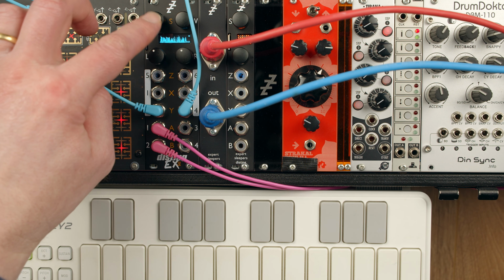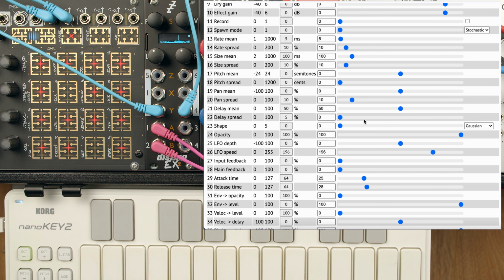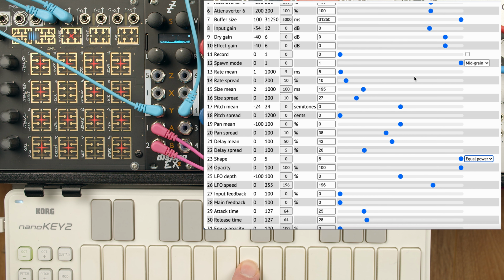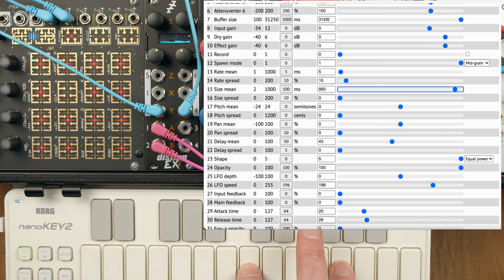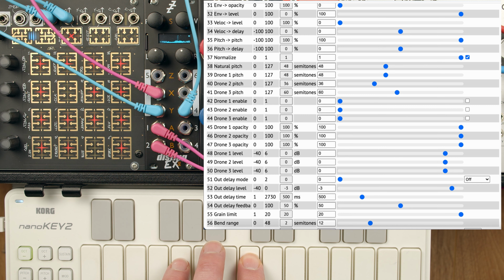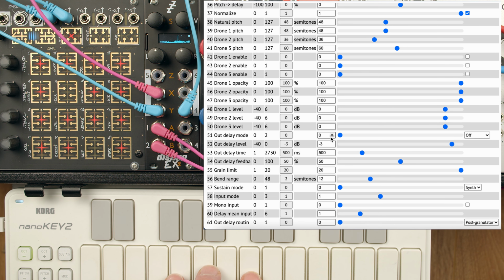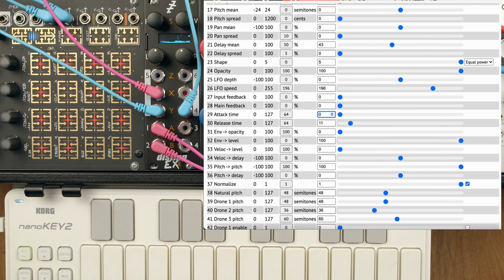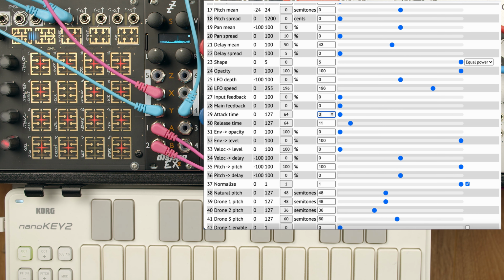disting EX - Granulator (crossfade looping)